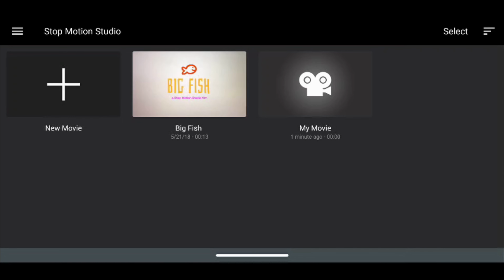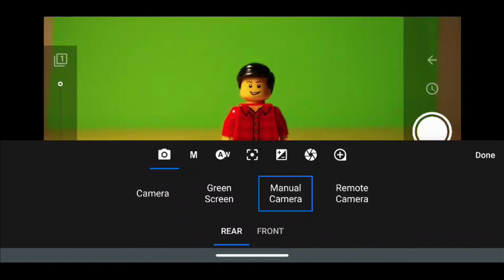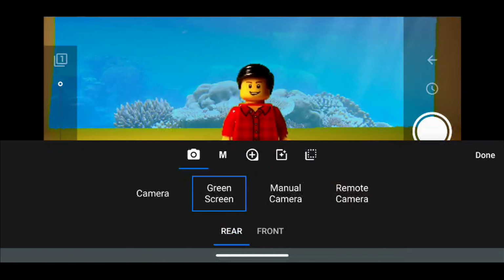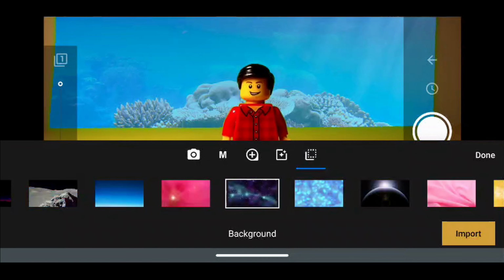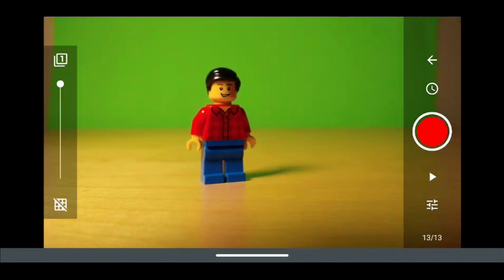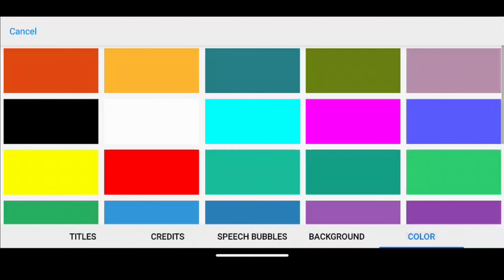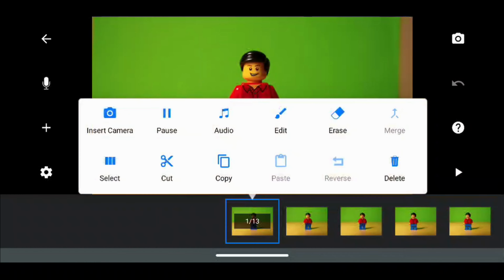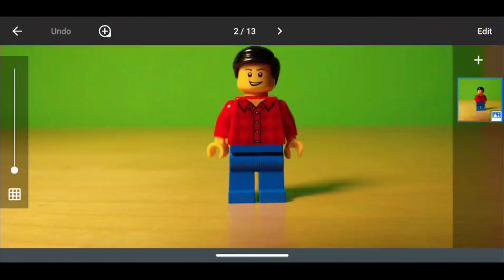Is Stop Motion Studio Pro worth 5 dollars?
In this video I'll go over if you should really pay 5 dollars for Stop Motion Studio Pro or if you should just stick with Stop Motion Studio. I'll go over all the differences between them and why both might work for you.